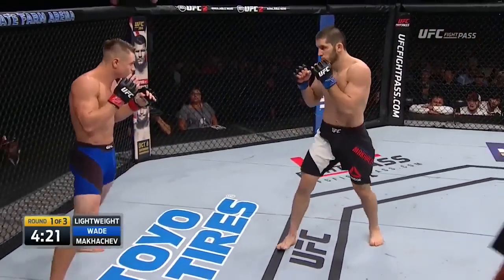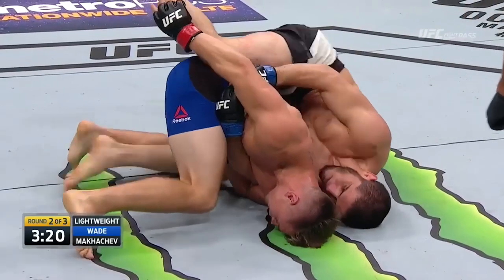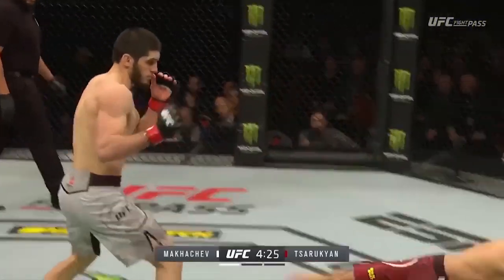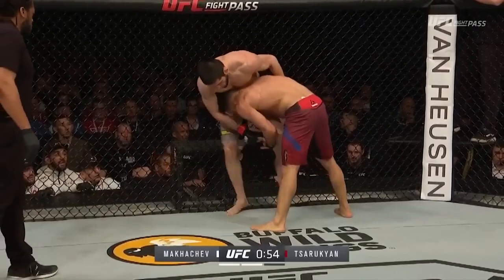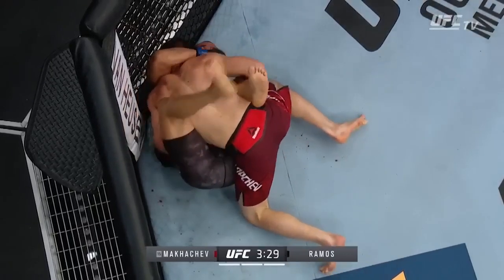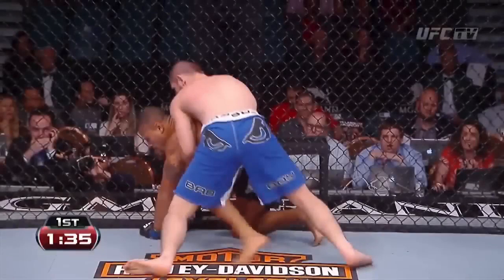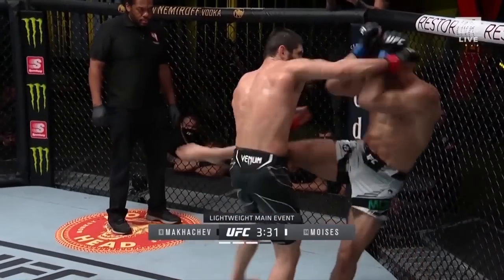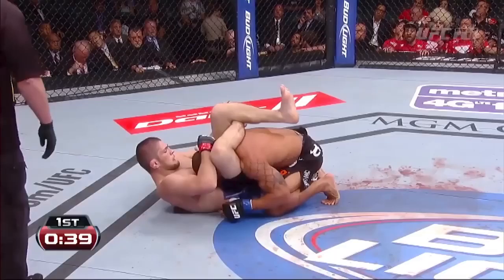Heir or Pretender? A Study of Islam Makhachev's Grappling (reupload 10/13/2022)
0:00 Intro
1:03 Wade Case Study
7:37 Tsarukyan Case Study
12:58 Ramos and Moises Case Study
20:14 Discussion and Conclusion
26:48 Outro